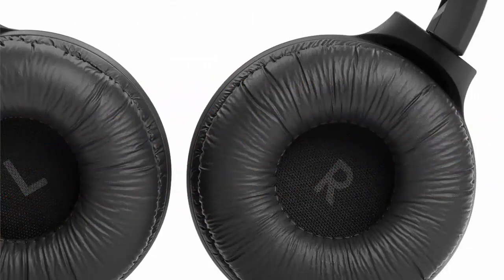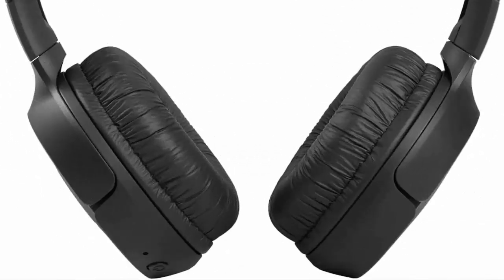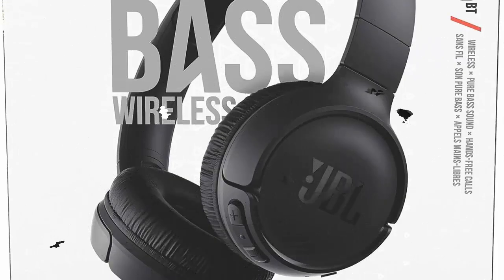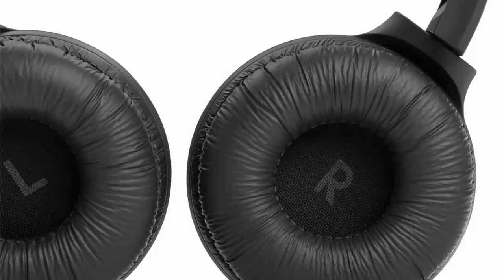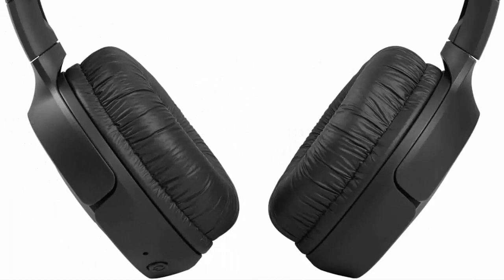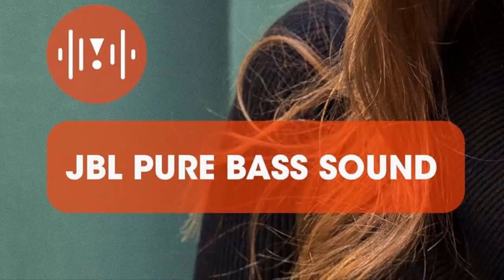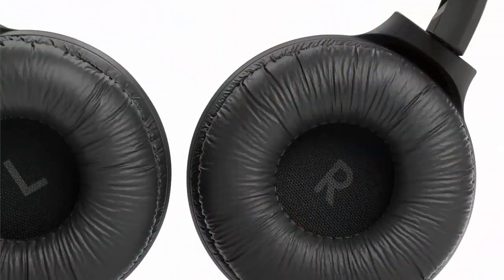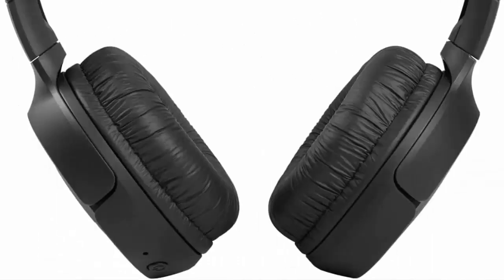JBL Tune 510BT Wireless Headphones Review